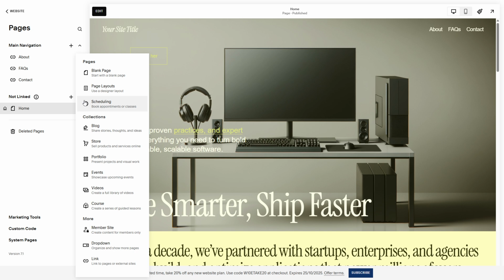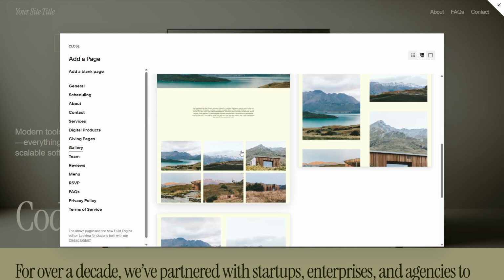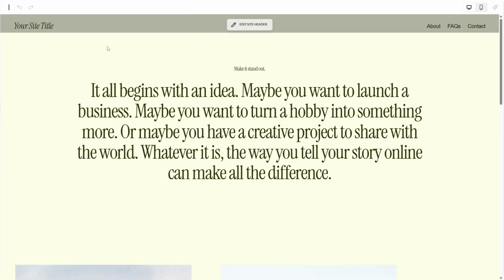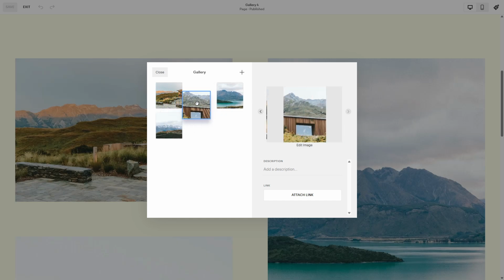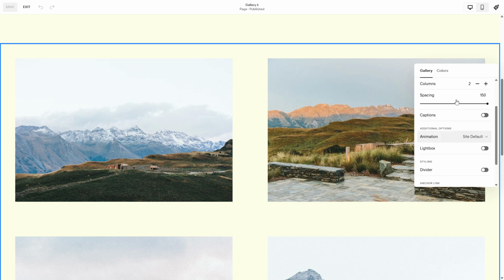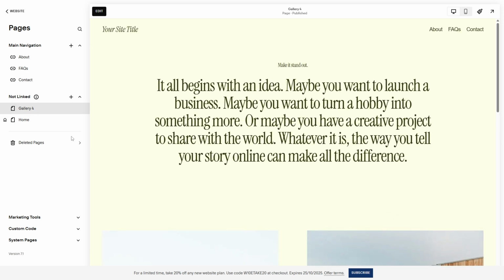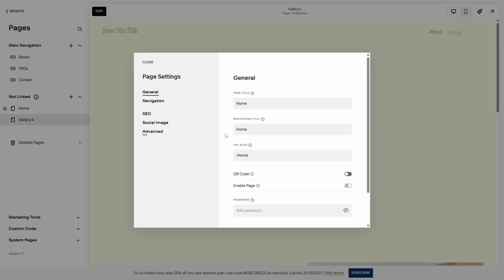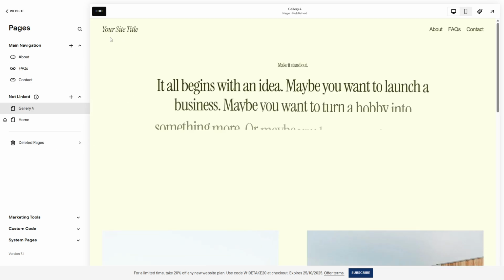How to Make Multiple Pages within a Gallery in Squarespace (Step By Step)